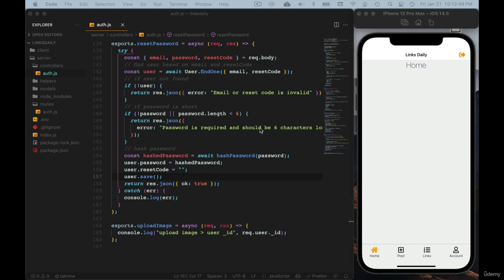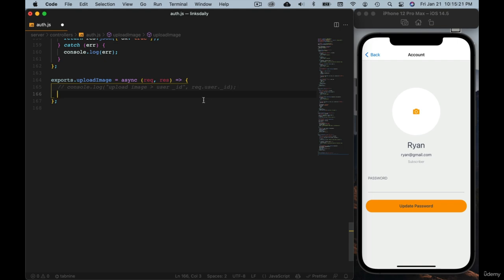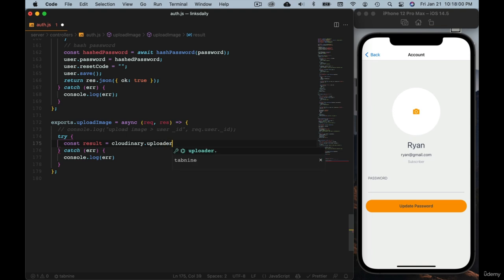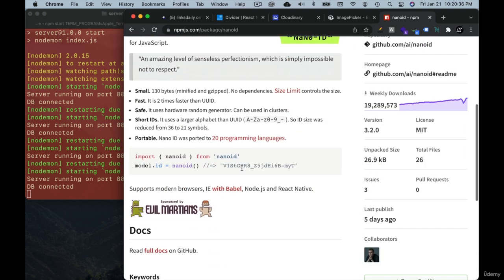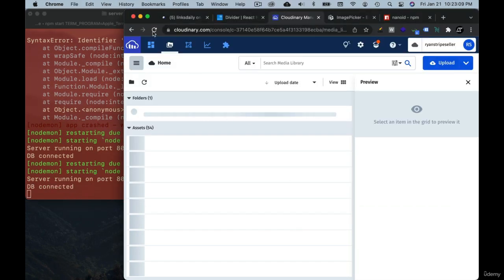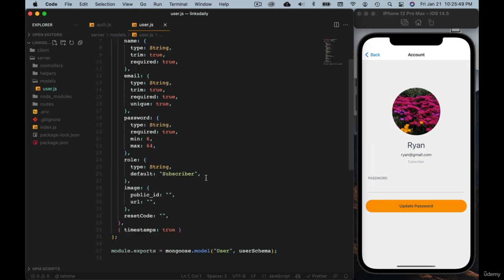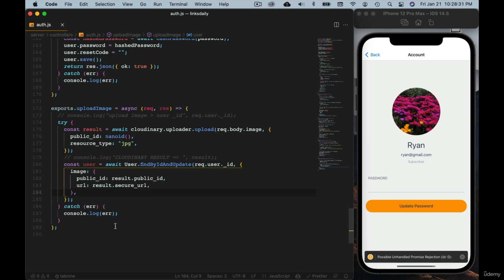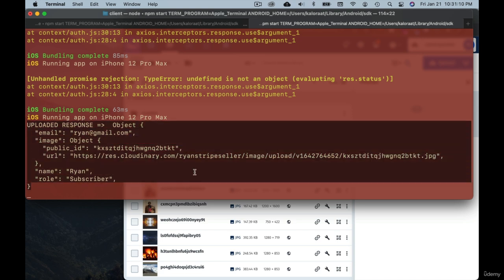React Native Upload image to cloudinary || React Native beginner tutorial English 2024 #49